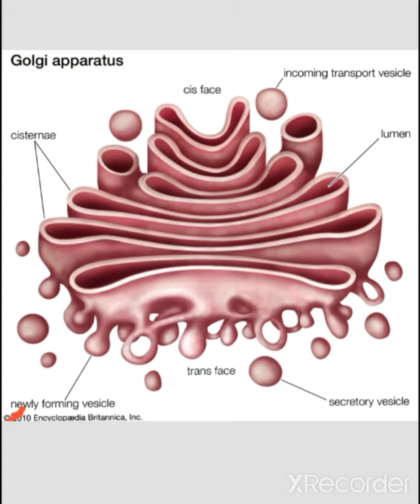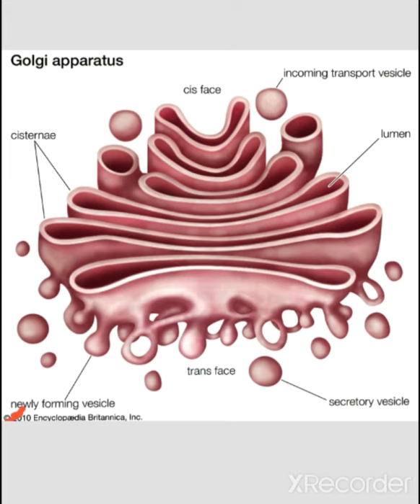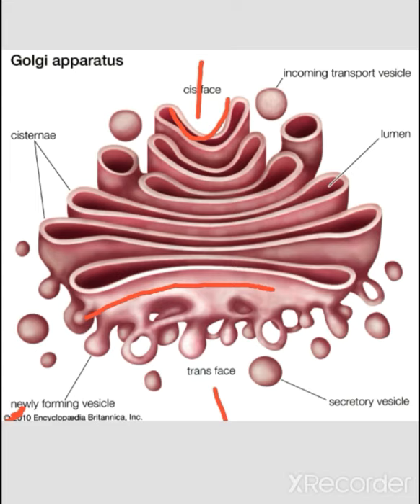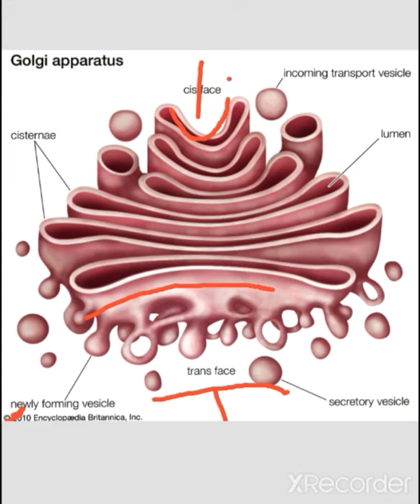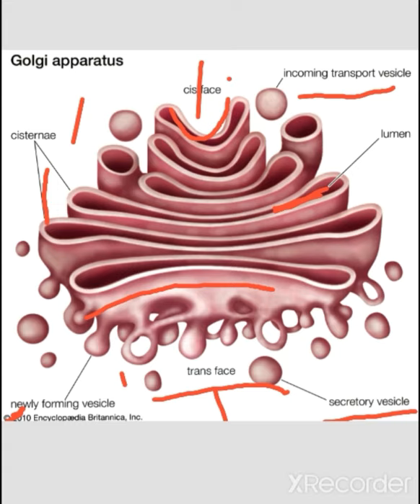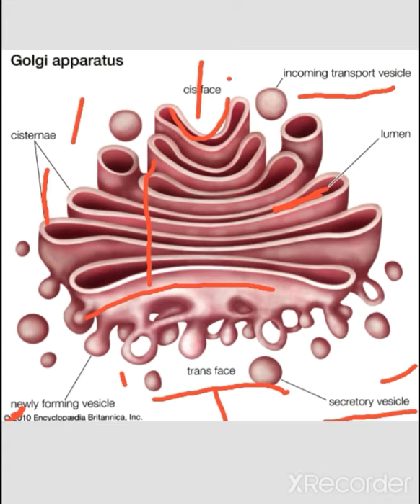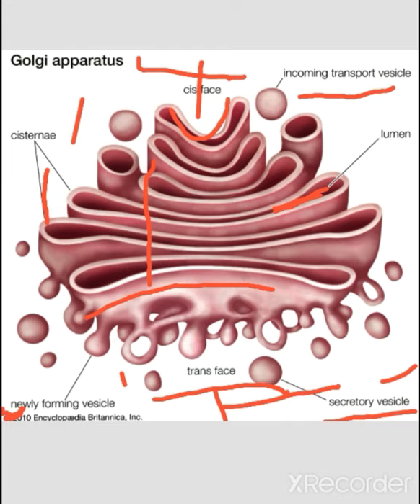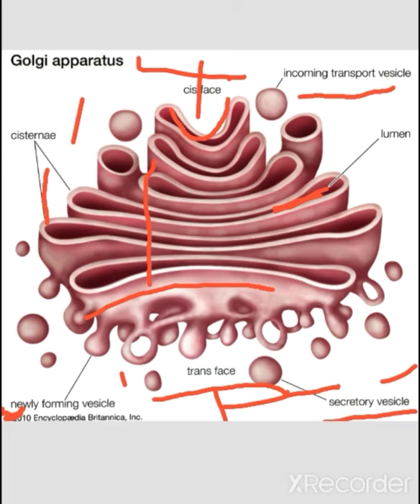Class 11th, cell : the unit of life 6, August 4, 2020